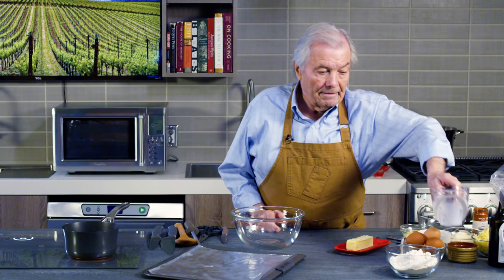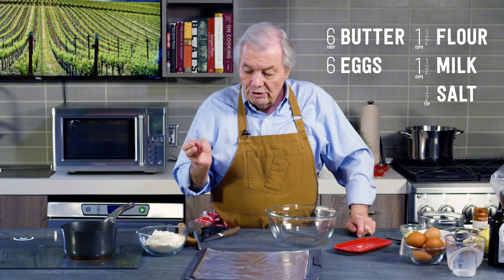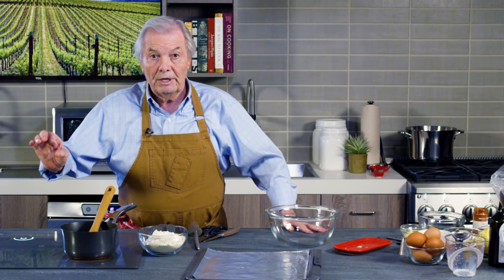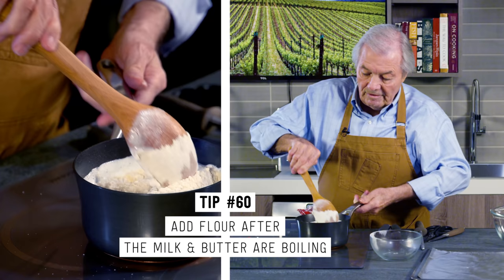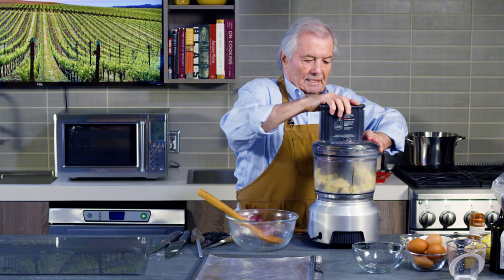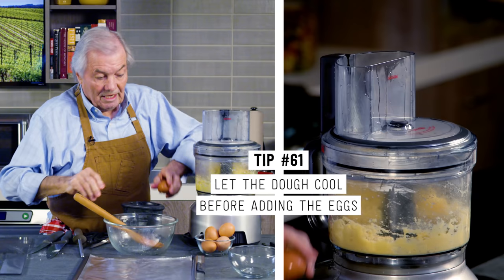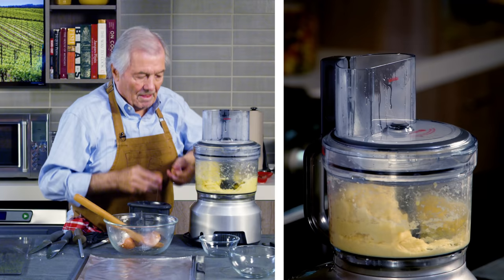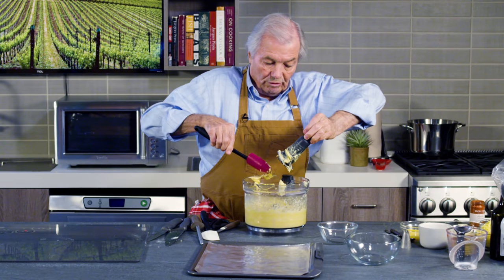Pâte à Choux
Learn how to make delicious Pâte à Choux with this simple Jacques Pépin recipe.

Combine the milk, butter, and salt in a saucepan and bring to a boil over high heat. Immediately remove from the heat, add the flour all at once, and mix it in with a wooden spatula. Return the pan to the stove and stir over medium-high heat until the mixture comes away from the sides of the pan and collects into one soft lump about the consistency of modeling clay.

Cook for about 20 to 30 seconds, still stirring, to dry the mixture further, then transfer to a food processor and process for 4 to 5 seconds to cool the mixture slightly.

Beat the eggs in a bowl with a fork until well mixed. Reserve 1 tablespoon of the beaten eggs to brush on the puffs, and add the remaining eggs to the dough mixture. Process for 20 to 30 seconds, until very smooth.

Lightly butter a cookie sheet. Spoon 6 rounds of dough, each about the size of a Ping-Pong ball (approximately 3 tablespoons), onto the sheet, spacing them evenly to allow for expansion. Brush with the beaten egg to smooth the tops and coat the surface of the balls.

Bake for about 40 minutes, until the puffs are nicely developed, browned, and cooked through. They should hold their shape but still be soft. Open the oven door and let the puffs rest for 10 minutes. Set aside in a draft-free area to cool.